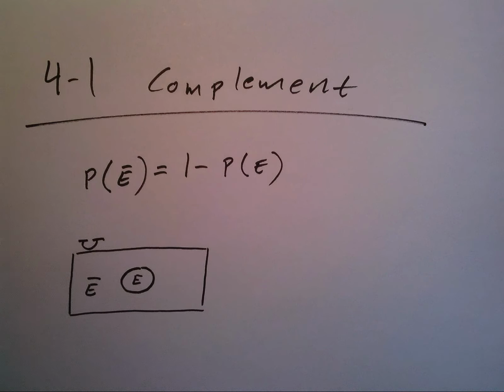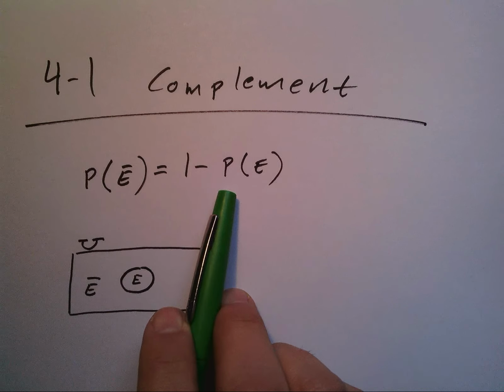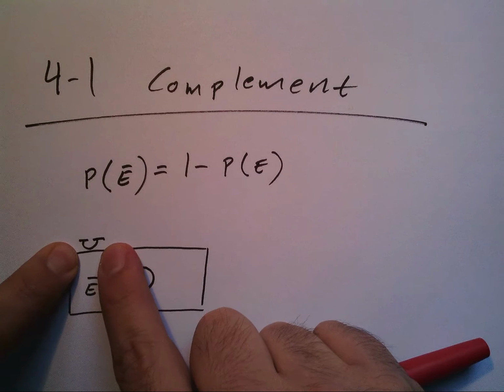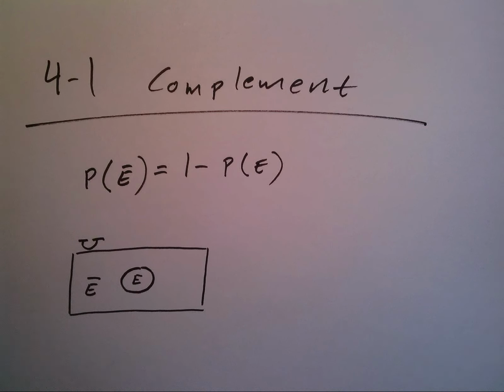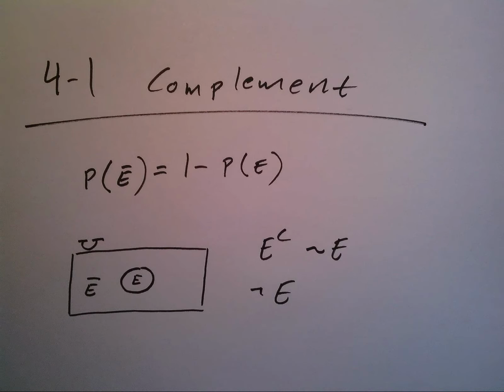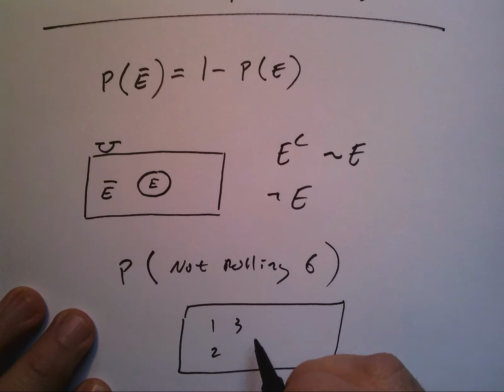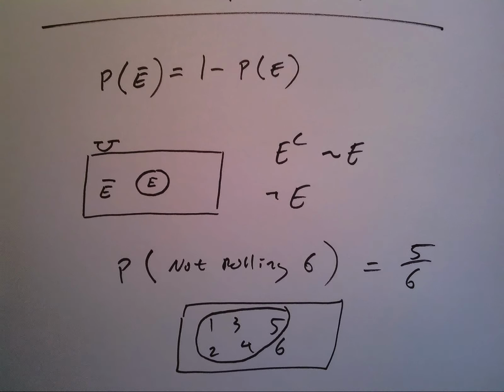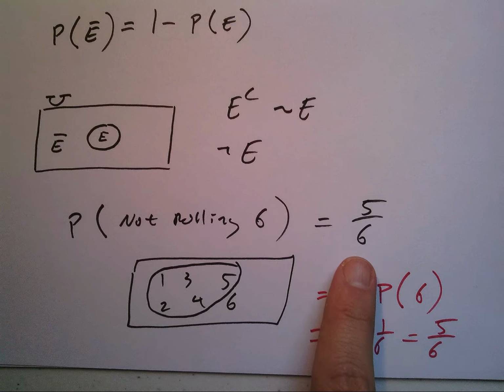4 1 Complement